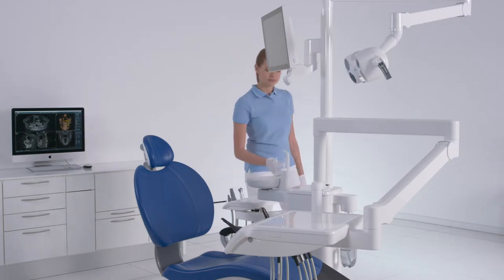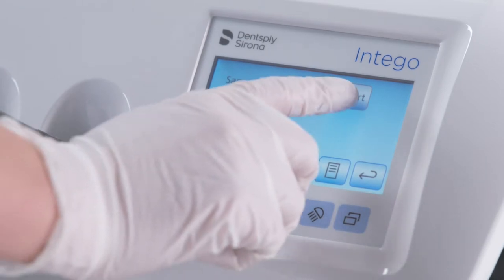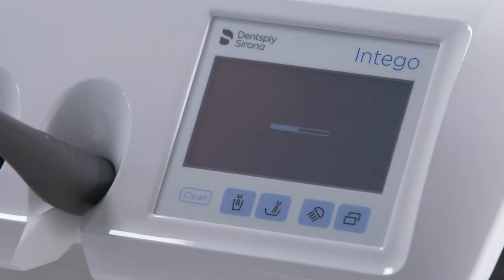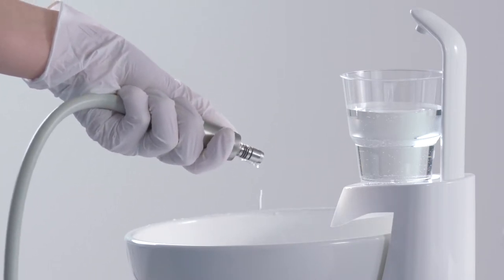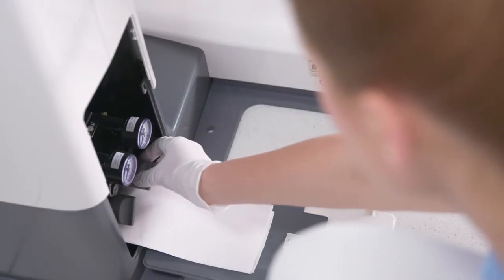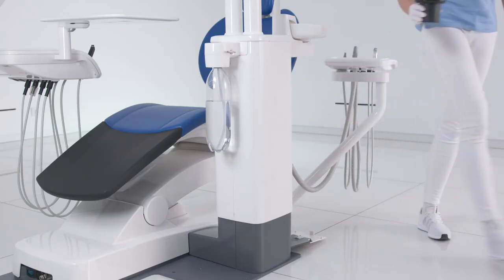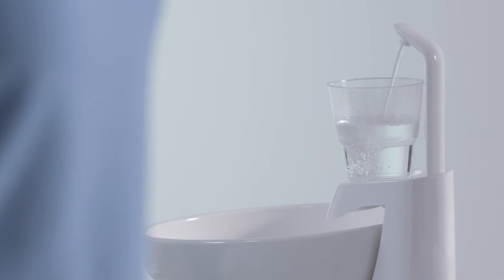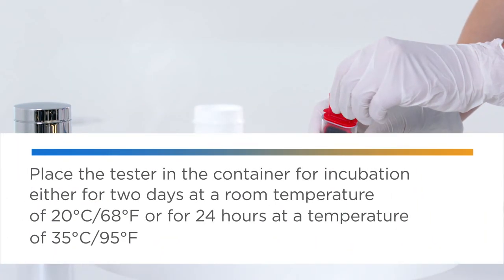Ensuring a Safe Dental Environment: Infection Prevention for Treatment Centers with Intego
Prioritize the safety of your dental practice with our latest video, focused on infection prevention for treatment centers featuring Intego! Join us as we outline the crucial steps for maintaining a sterile and secure environment, conducting monthly or as required infection prevention measures. In this comprehensive tutorial, we guide you through the meticulous process of infection prevention with Intego treatment centers. From surface disinfection to equipment sterilization, learn essential protocols to safeguard your practice against potential risks. Discover valuable insights into optimizing your infection prevention routine, implementing best practices, and ensuring your dental treatment center meets the highest hygiene standards. Whether you're a seasoned practitioner or a dental professional keen on enhancing your infection control measures, this video is packed with information to fortify your practice against infections.